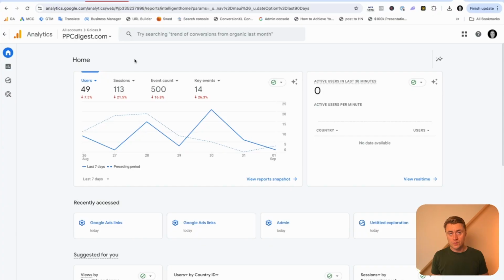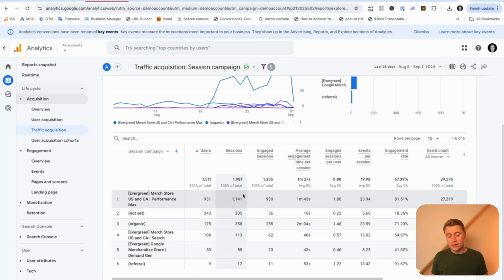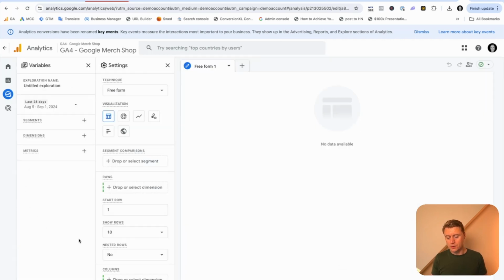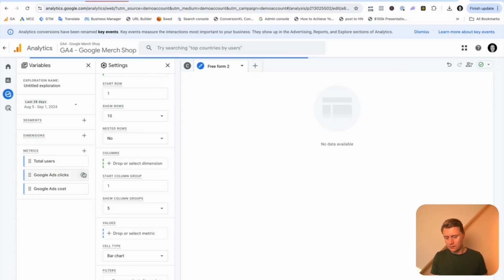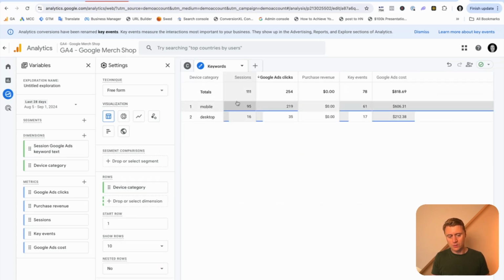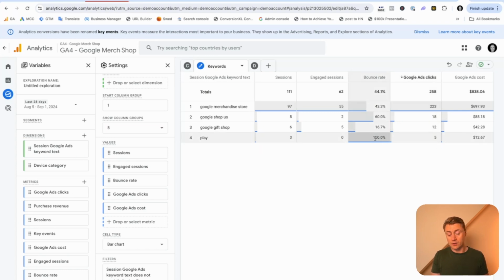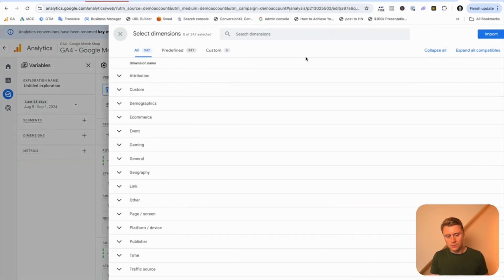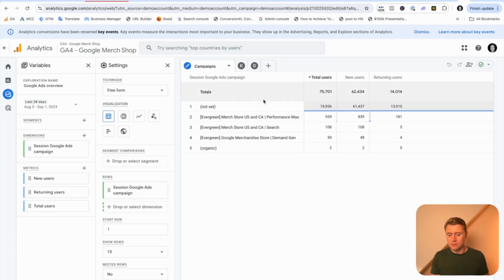How to Build Google Ads reports in GA4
In this video, I’ll show you how to create a custom report in GA4 to help you better understand your Google Ads performance. Pairing GA4 and Google Ads data is a must for any serious marketer.

First, we will look at standard reports and then move on to create custom reports. I will also provide a few examples of how those reports can help you optimize your campaigns.

00:00 Linking Google Ads account
00:38 Looking at Standard reports
04:22 Creating Custom reports
08:47 Device breakdown
10:31 Engagement metrics
12:56 New vs. Returning

Google Ads has been my life for the last 15 years.

My name is Rokas. Pronounced /rock ass/ , yeah, I know, right.

I love food, so I would probably eat a burger at the local street food fest rather than visit The Louvre.

Google Ads is just like any other skill that can be learned. I know that because 15 years ago, I learned it from scratch, and Today, I make 6 figures a year, helping companies set up and run their campaigns.